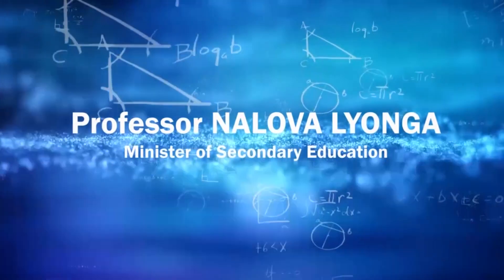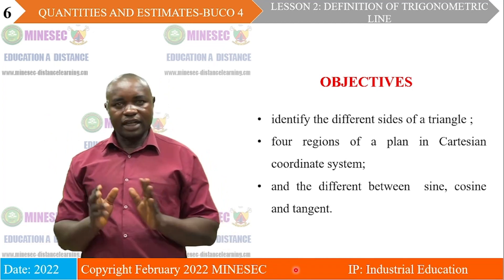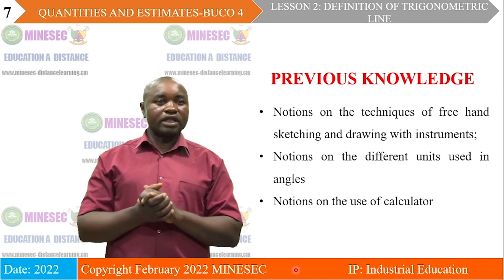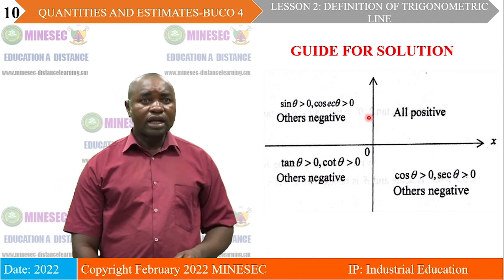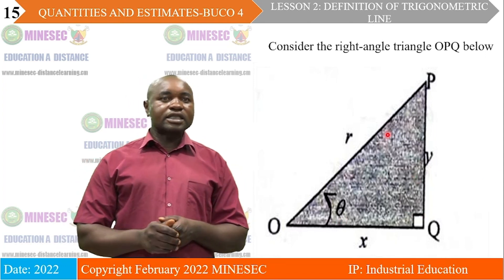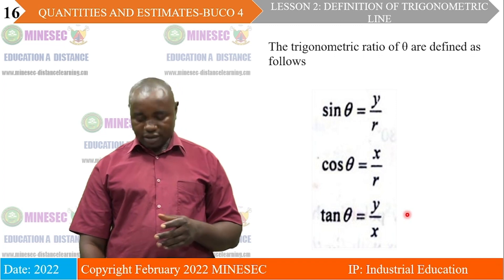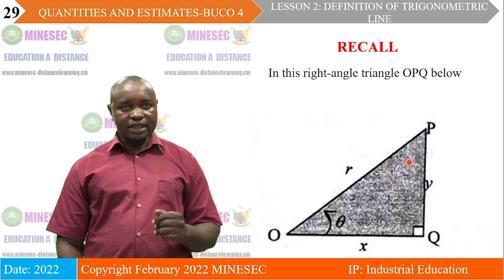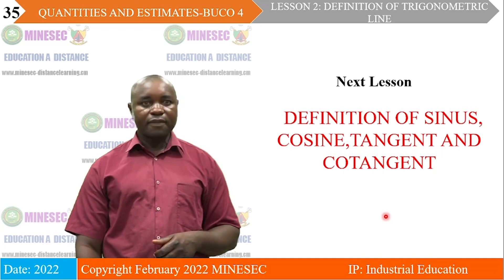IP-TI QUANTITIES AND ESTIMATES Form 4 BUCO Lesson 2 Definition of trigonometric lines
QUANTITIES AND ESTIMATES Form 4 BUCO Lesson 2 Definition of trigonometric lines